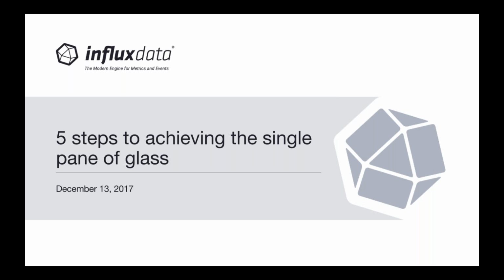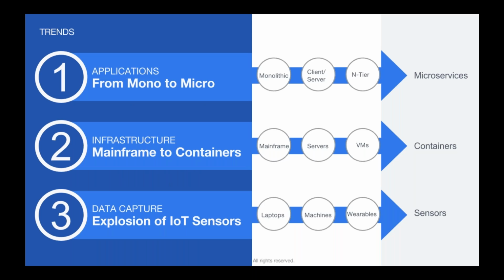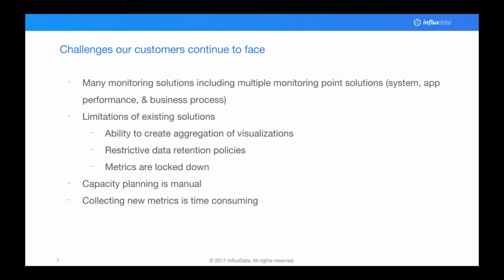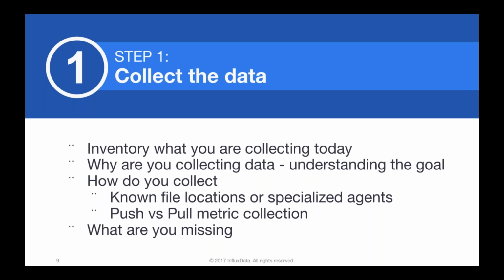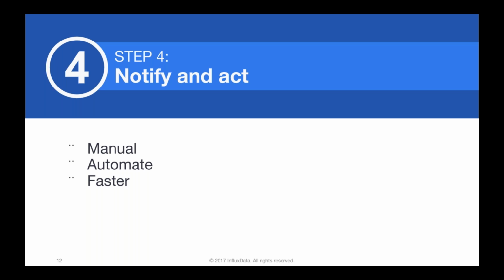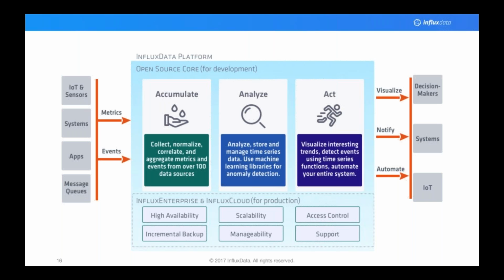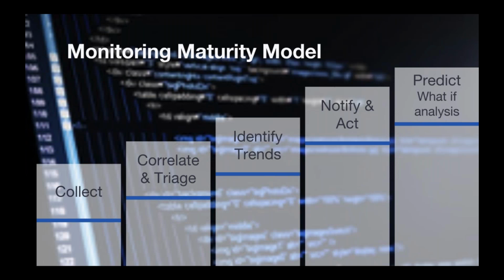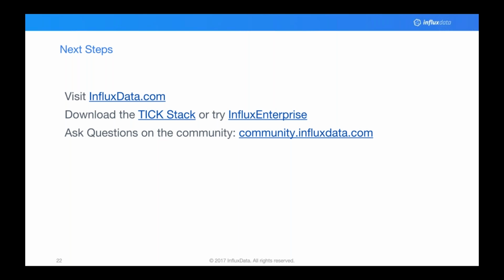5 Steps to Achieving the Single Pane of Glass Across DevOps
There are many systems that need monitoring -- Applications, Infrastructure, Network, Servers all producing metrics, logs, events etc. There are also many vendors selling their APM, NPM, Tracing, monitoring and alerting tools. But how does an organization get to that mythical single pane of glass where there is one consolidated view across these systems?

This webinar will look at 5 practical steps that our customers have taken on this journey and what business results they have seen as they have moved to a centralized metric and event store while still leveraging their existing investments in specialized tooling and applications.